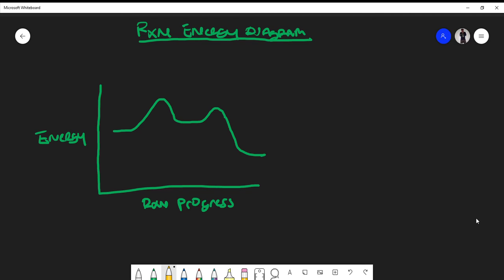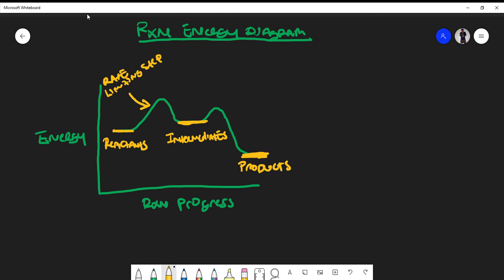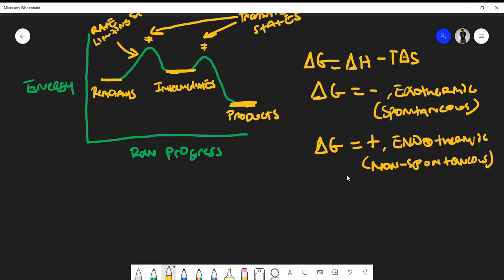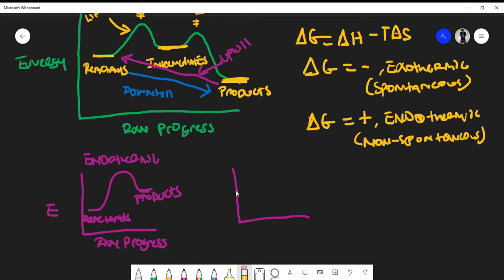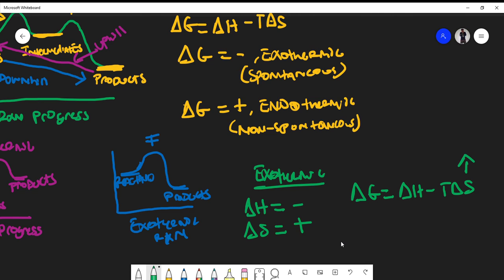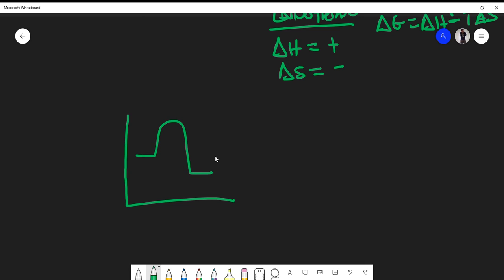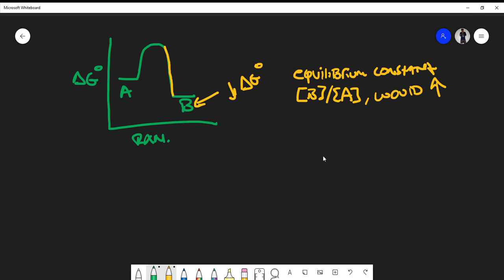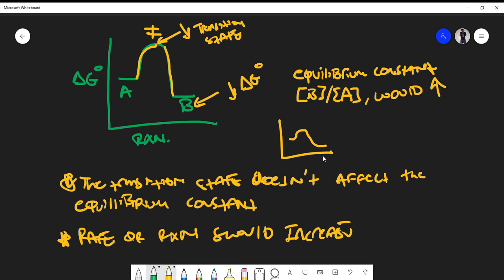Energy Reaction Diagram Characteristics (Endothermic vs Exothermic Reaction)